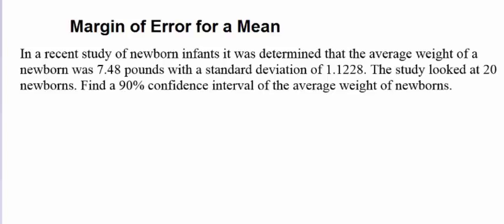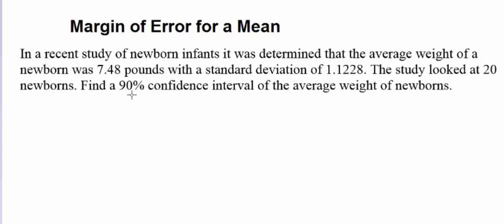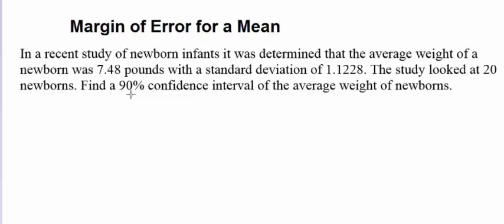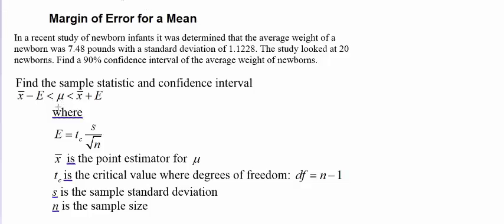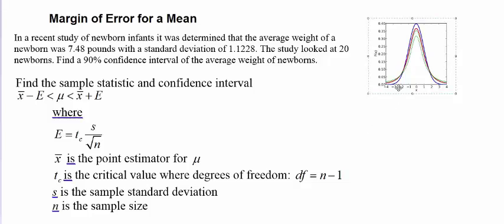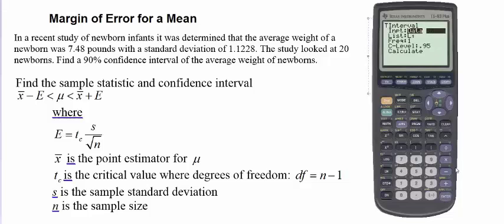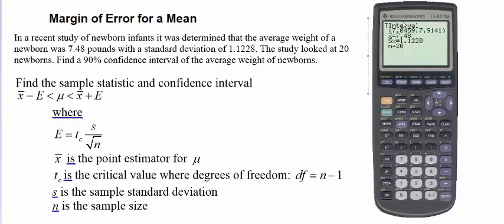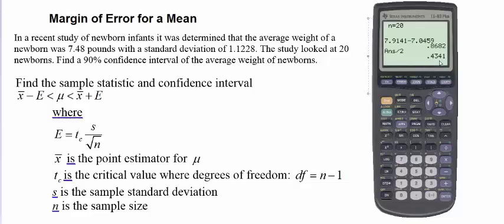Margin of Error for a Mean